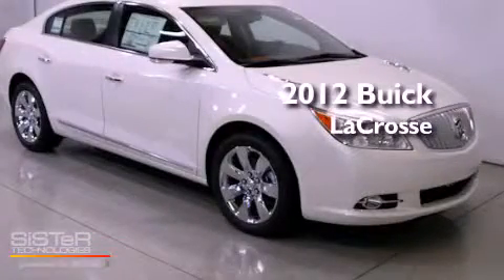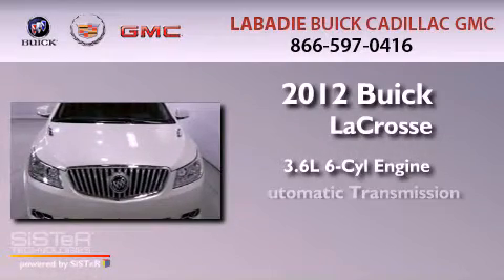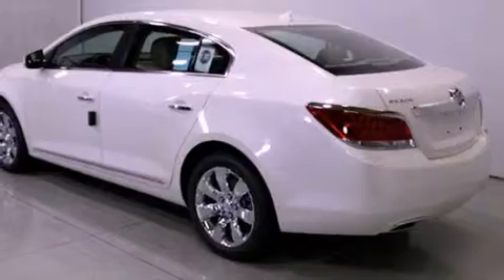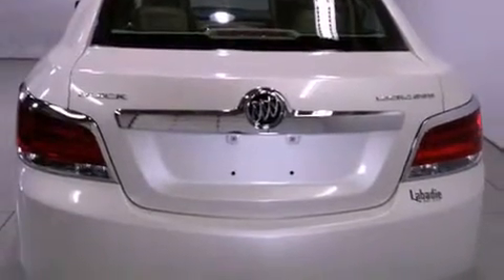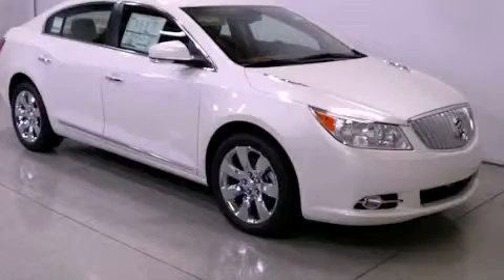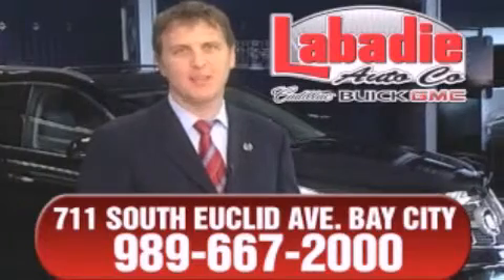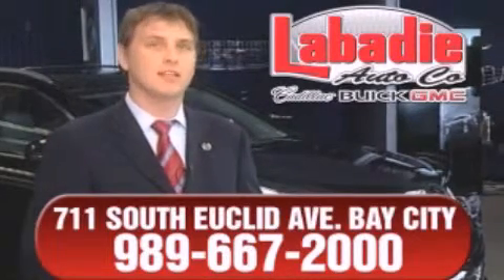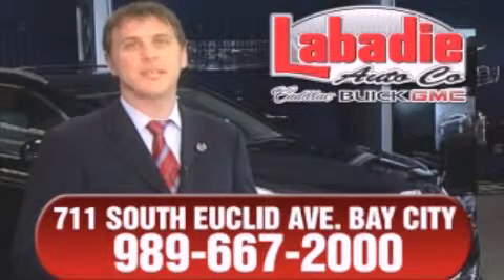2012 Buick LaCrosse Midland MI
Year : 2012
 Make : Buick
 Model : LaCrosse
 Engine : 3.6L 6-Cylinder
 Trans . : automatic
 Exterior : White Diamond Tricoat
 Miles : 1
 Interior : Cashmere
 Stock : B24419

 2012 Buick LaCrosse  MI